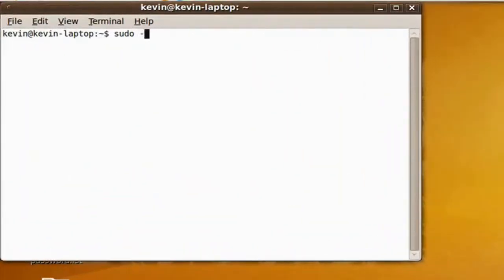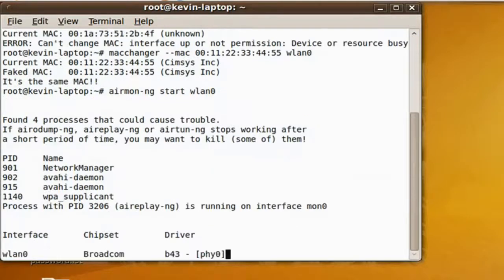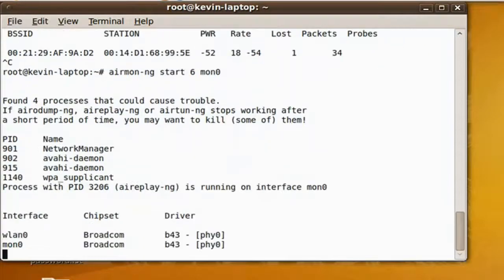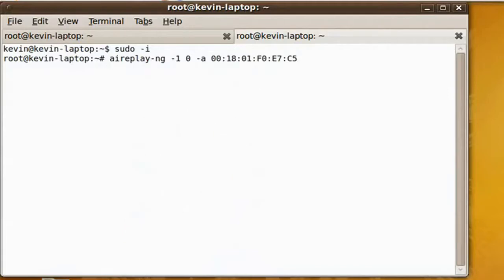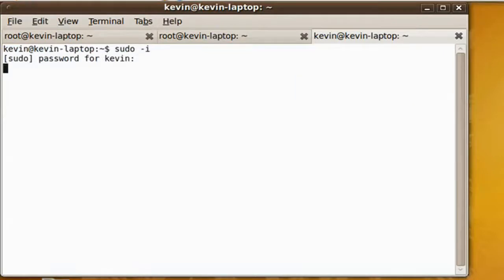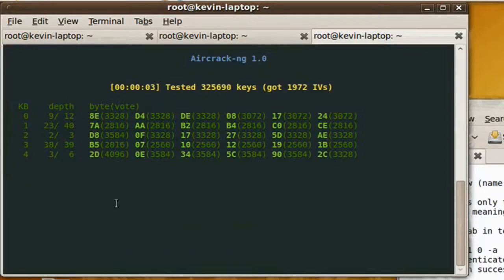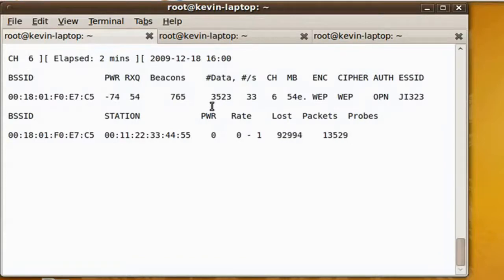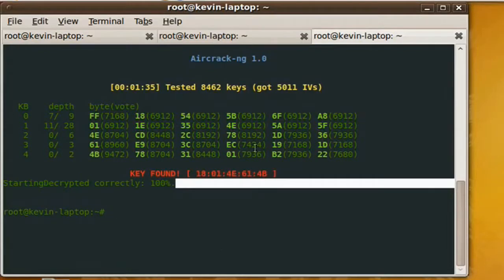Crack WEP key in under 10 minutes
Remake of the video. I removed unnecessary commands and tested a few times and finally you can crack WEP in under 10 minutes... literally.